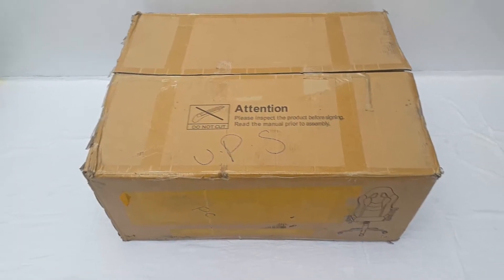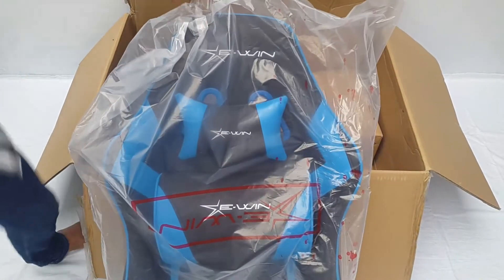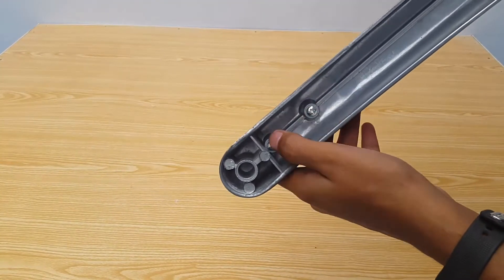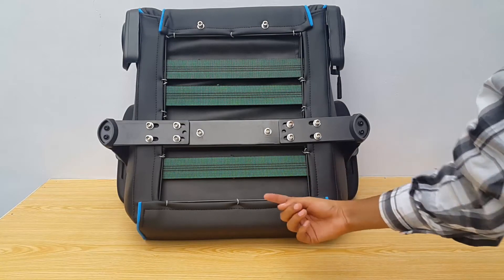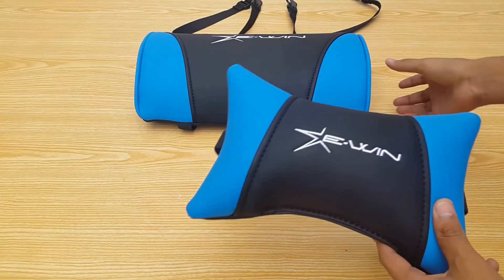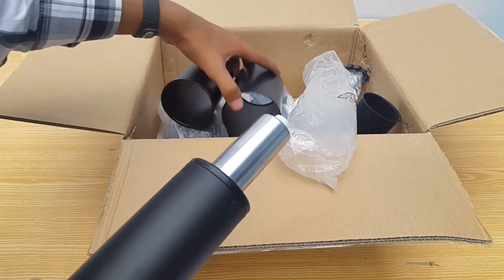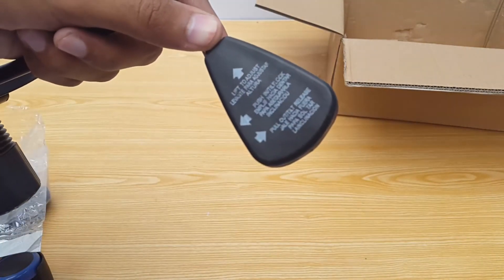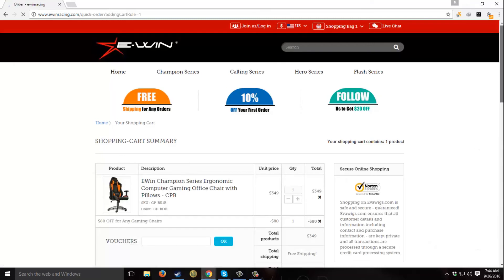Ewin Racing Champion Chair Unboxing [Massive Discount Code!]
Code valid till 1st November.